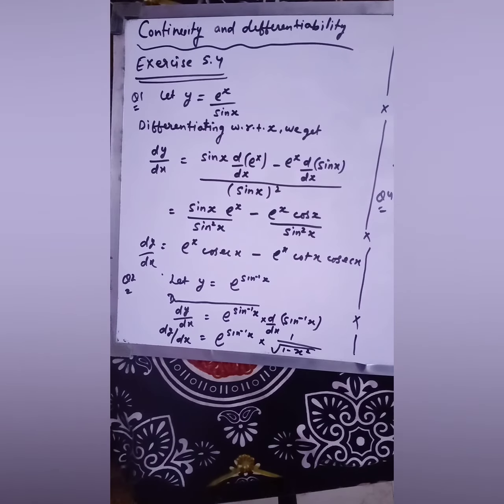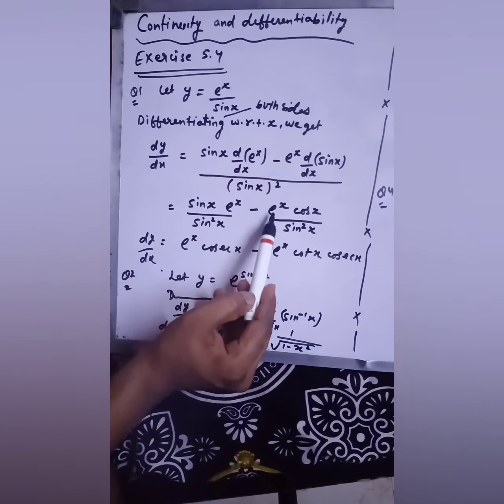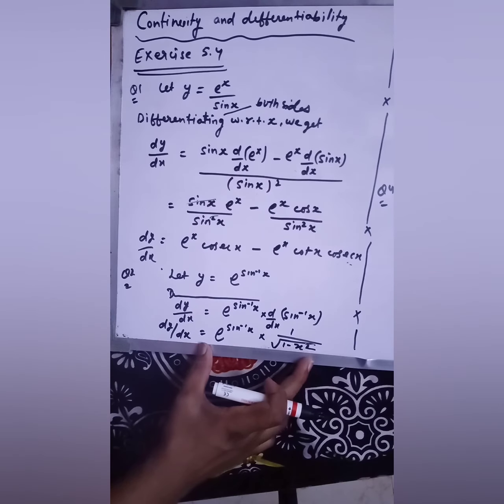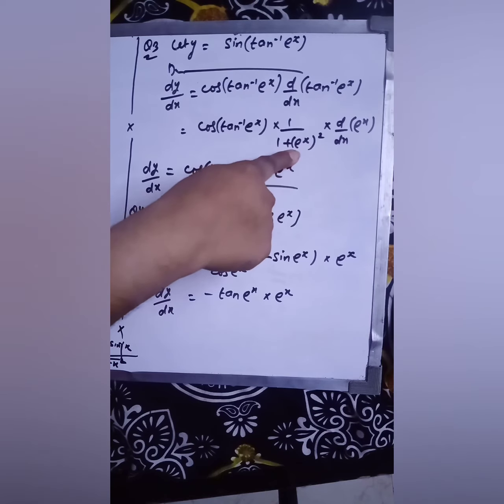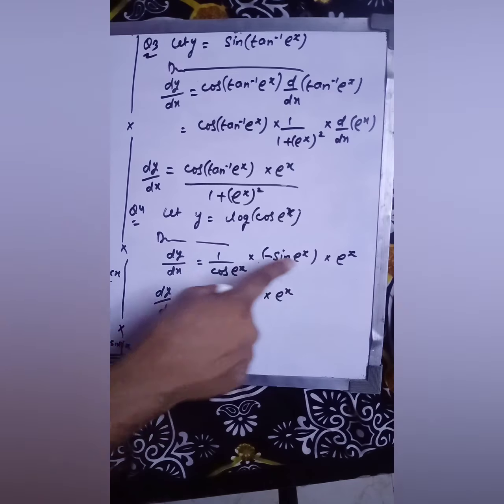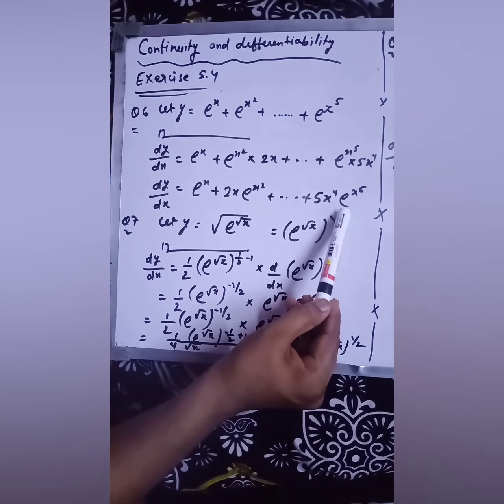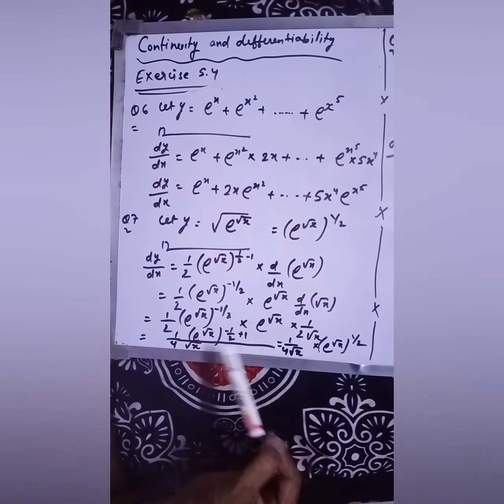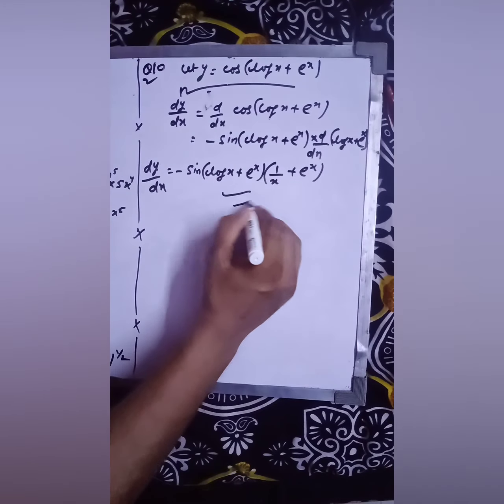Exercise 5.4 of chapter no 5 continuity and differentiation CLASS 12